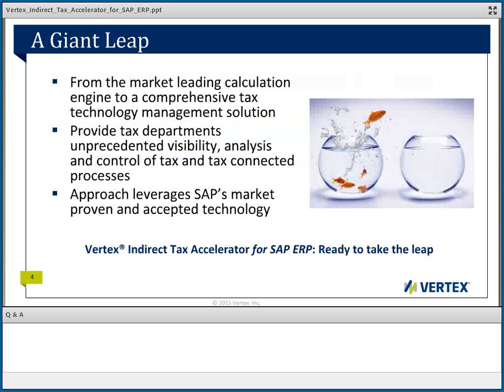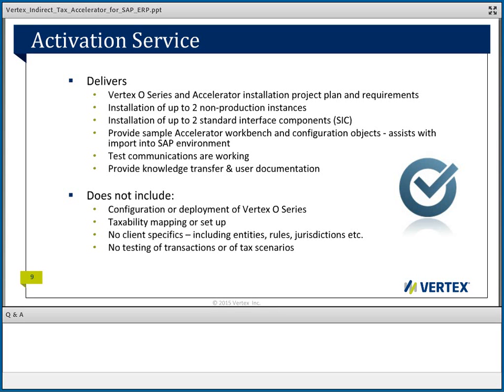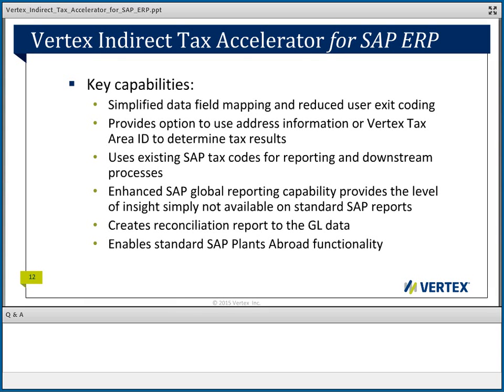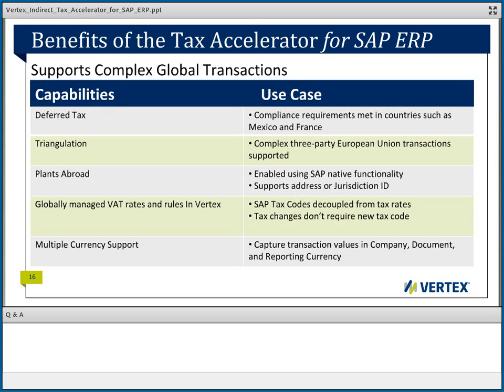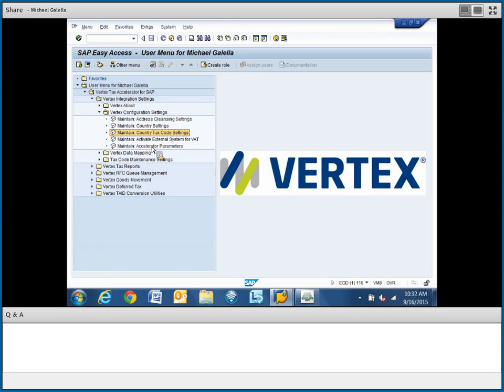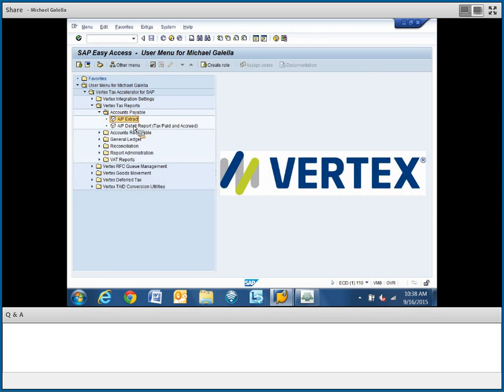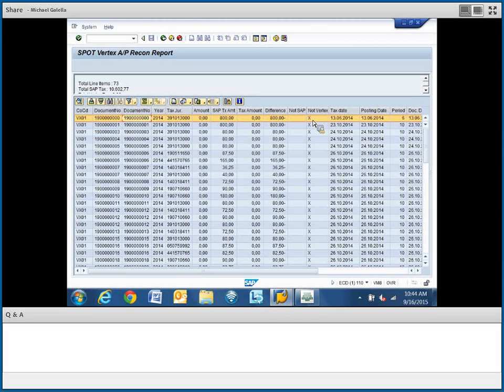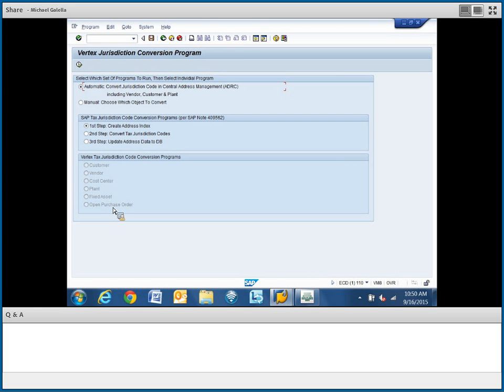Vertex Indirect Tax Accelerator for SAP ERP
Gain an understanding of how the Vertex Indirect Tax Accelerator for SAP ERP differentiates the Vertex O Series solution in the market, new features, benefits and installation requirements.